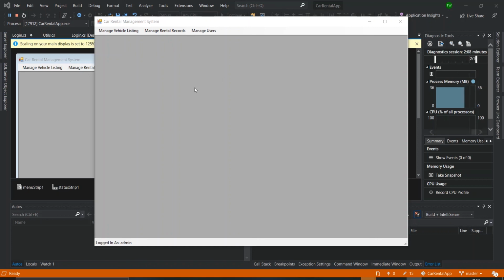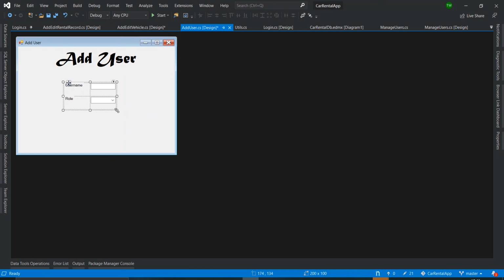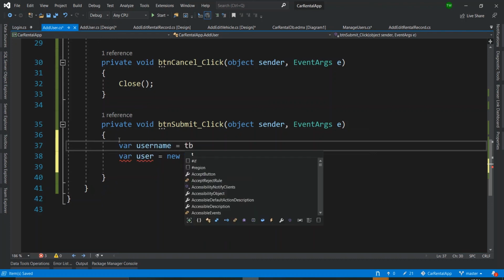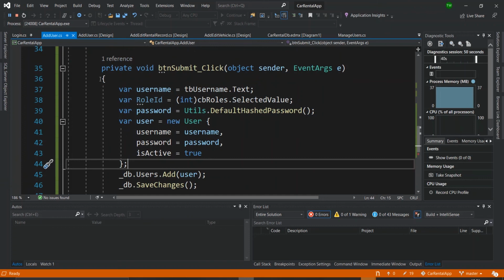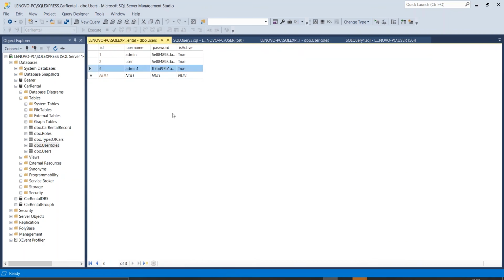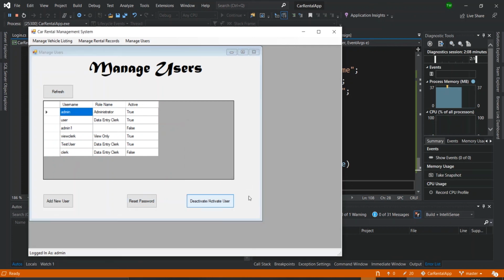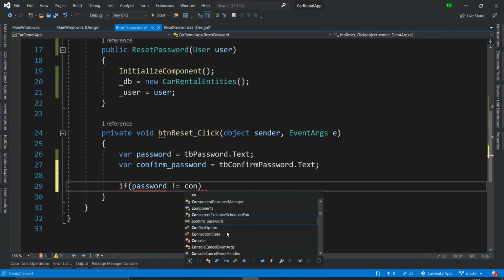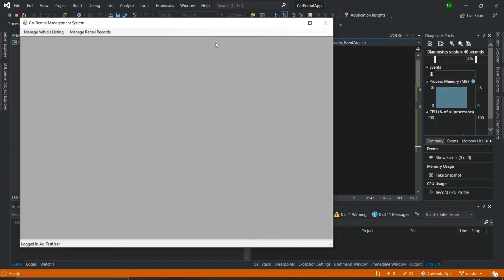Building a C# Winforms Application - Add Users and Reset Password | Trevoir Williams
In this video we create the screens to support viewing users in the application and their details. We then allow a user to add users to different roles and modify the login process to force a password reset when the user is logging in with a default password.